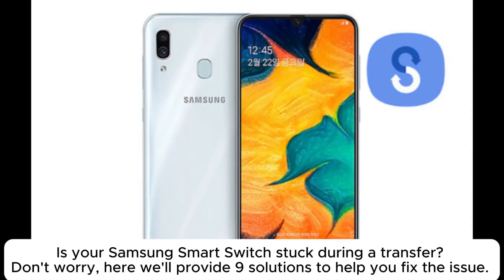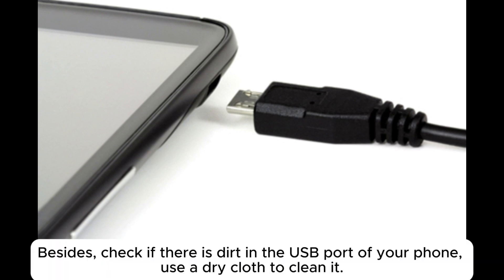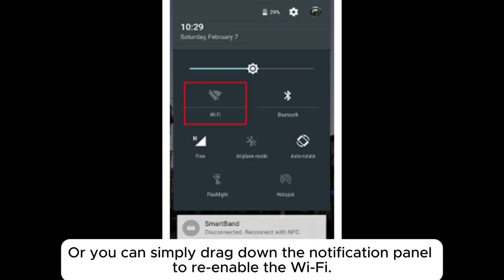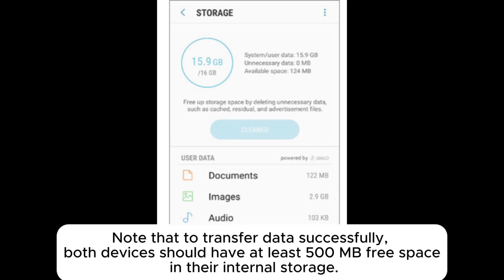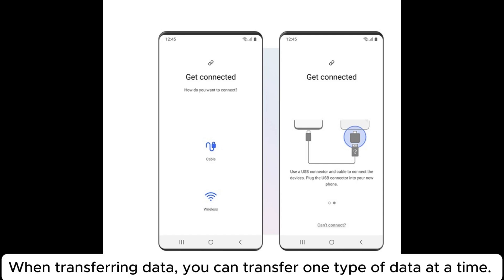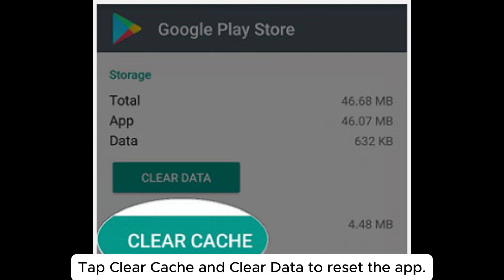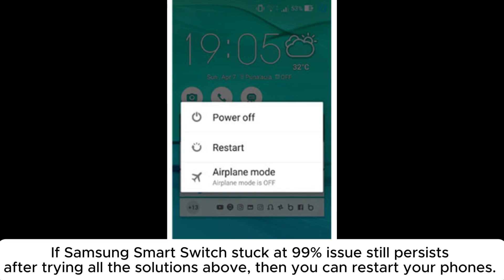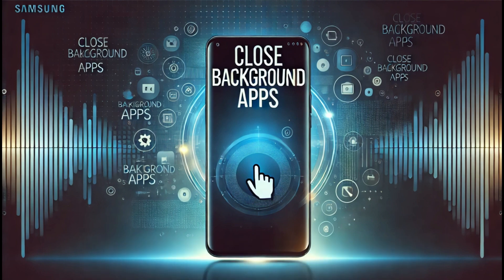How to Fix Samsung Smart Switch Stuck Issues? [9 Ways]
Samsung Smart Switch Stuck? You can learn 9 solutions to fix it. Explore how to troubleshoot issues like freezing at 99%, pending, and loading data errors.

00:00 Start
00:10 Solution 1: Make Sure the USB Cable and Port Are Workable
00:32 Solution 2: Check for Stable Internet Connection
00:52 Solution 3: Charge Your Phones
01:03 Solution 4: Free Up Space on Your Target Device
01:25 Solution 5: Don't transfer all the data at once
01:44 Solution 6: Clear Cache and Data of Smart Switch
01:57 Solution 7: Update the Smart Switch App and Device Software
02:12 Solution 8: Restart Both Devices
02:25 Solution 9. Close Background Apps